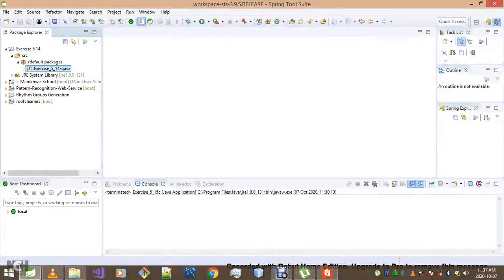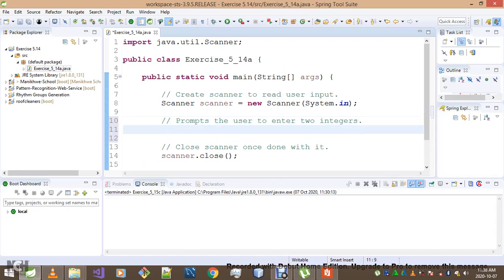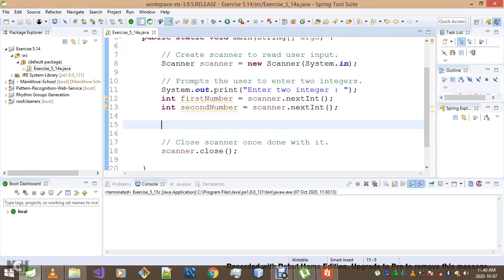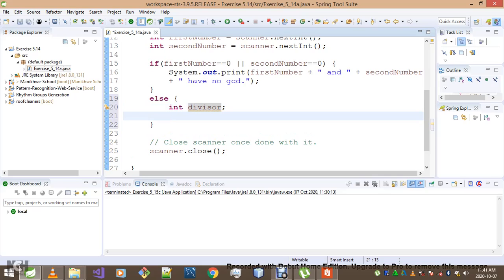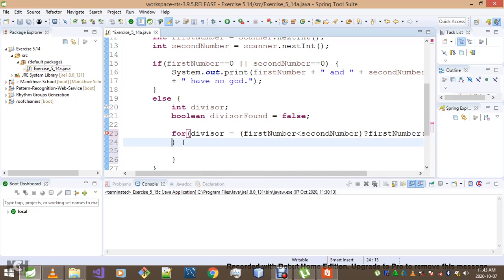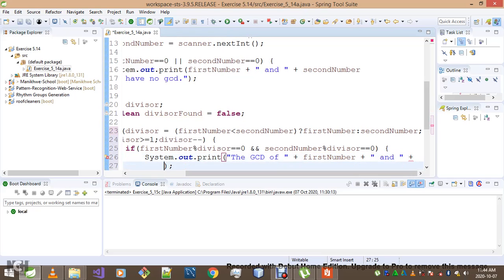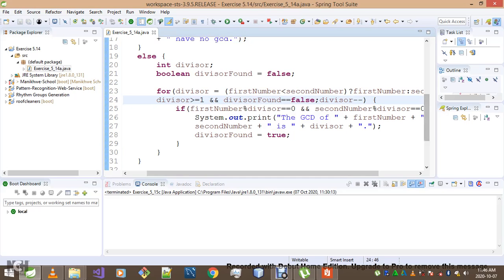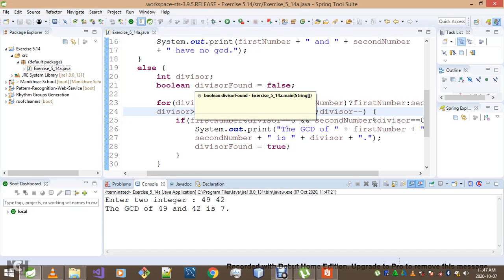Introduction To Java Programming Exercise 5 14a